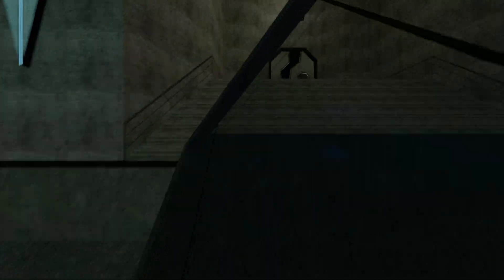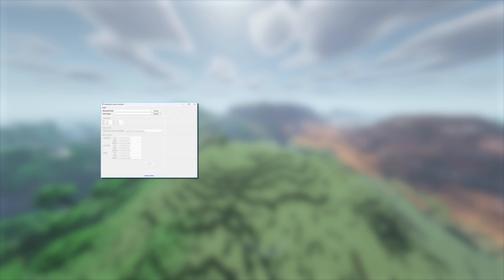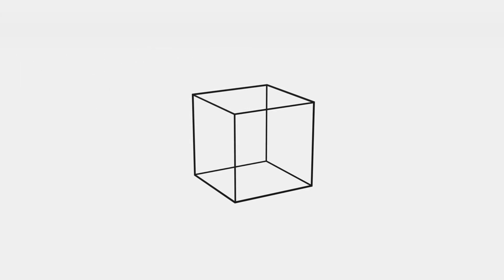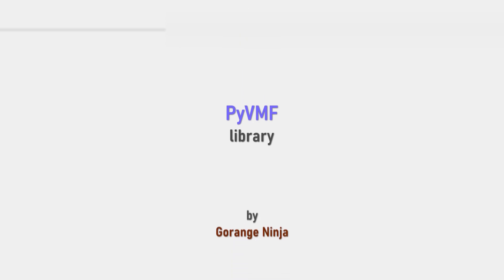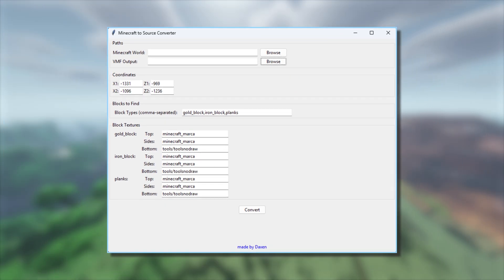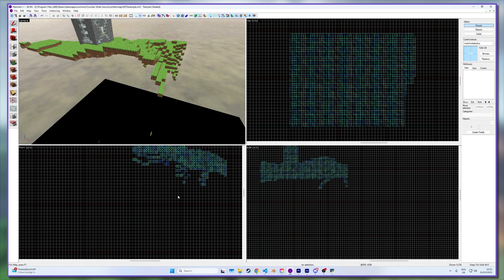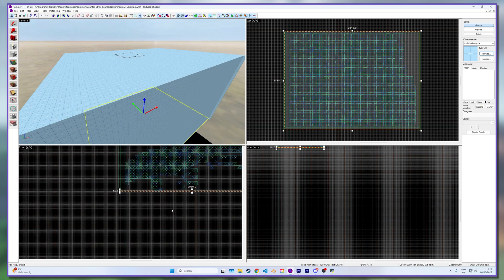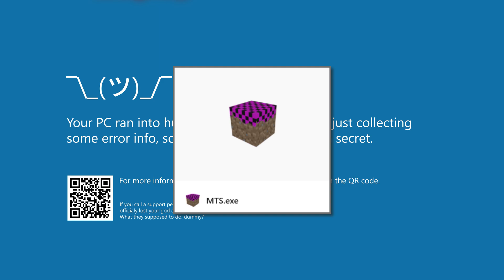Minecraft to Source Mapping Workflow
Let's port some Minecraft Maps to Source... within reason.

Thanks to @houseparkour , @surf_gorange and @granis .